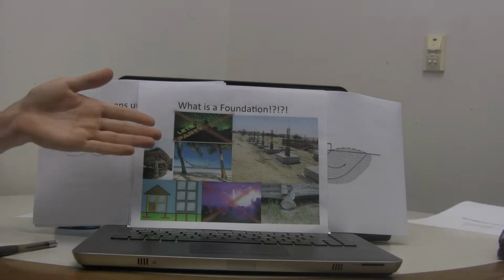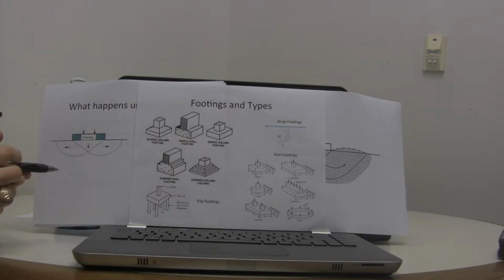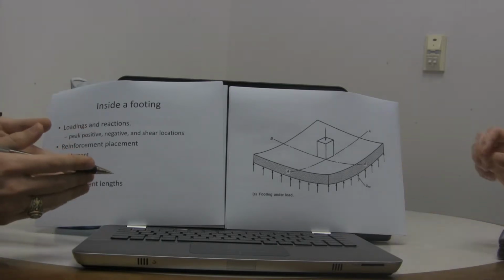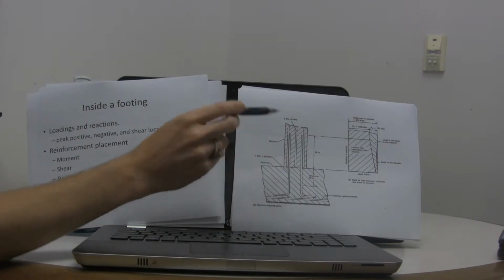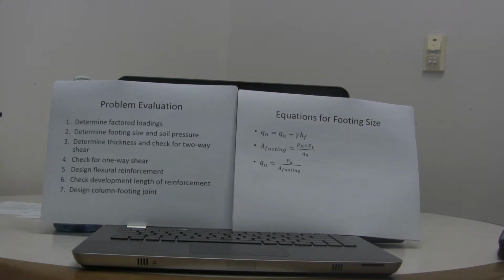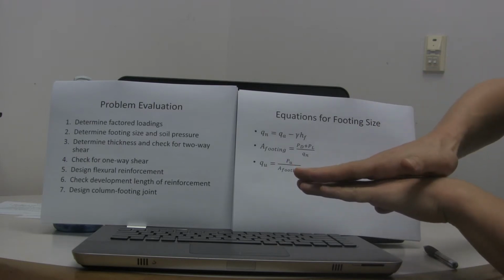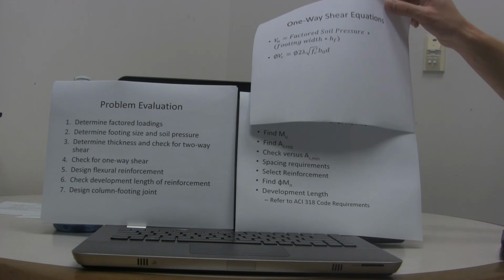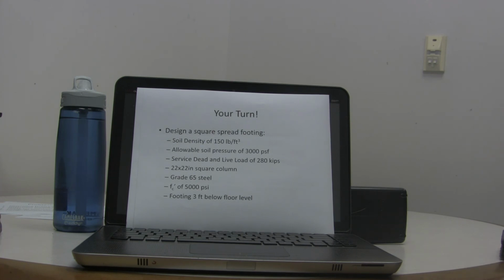Foundations and Footings CVEN 444 TAMU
This is our video project for CVEN 444-501 TAMU spring 2014.
This video explains the concepts behind foundation and footing design, and explains the concepts behind an example problem. It does not work out the example problem in detail as it was not necessary to do so on the project. Enjoy :)